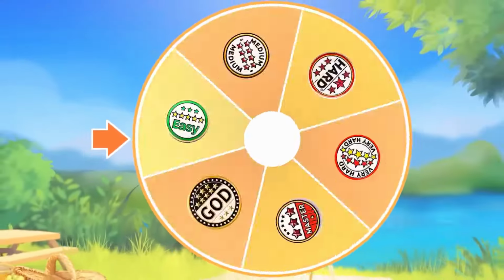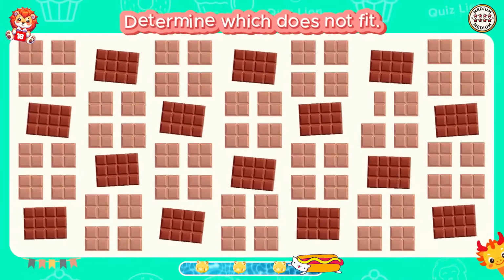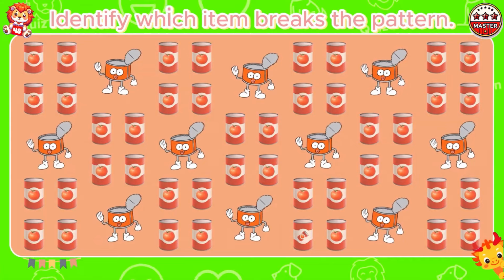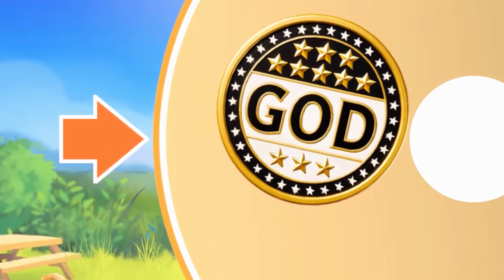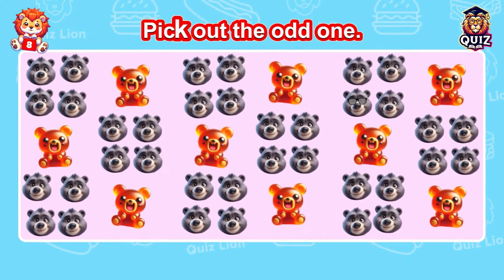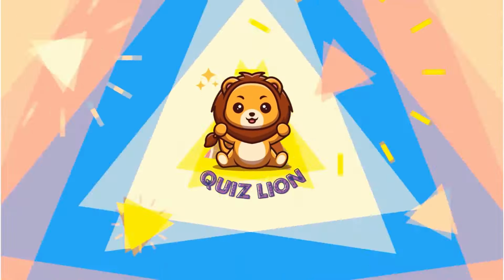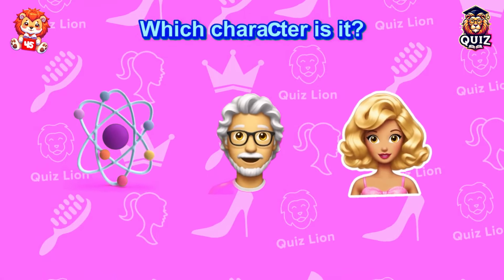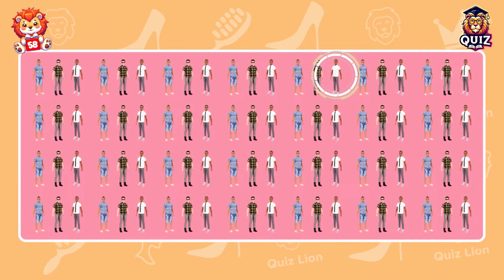185 puzzles for GENIUS | Find the ODD One Out 💩🍦 Emoji Quiz | Easy, Medium, Hard, Impossible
185 puzzles for GENIUS | Find the ODD One Out 💩🍦 Emoji Quiz | Easy, Medium, Hard, Impossible | Quiz Lion
Are you ready for a fun and challenging emoji quiz? Test your observation skills and see if you can spot the odd emoji out in each round. From funny faces to spooky ghosts, this quiz is perfect for all ages! Whether you're a seasoned quiz master or just looking for some entertainment, this is the perfect way to challenge your brain.

🎮 How to Play:

Look at the group of emojis.
Find the one that doesn’t belong.
Share your score in the comments below!